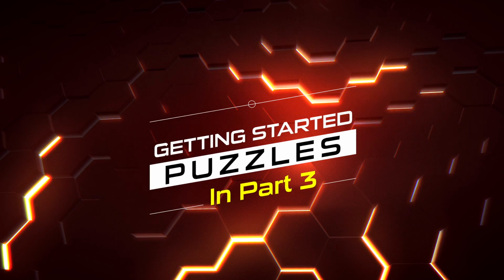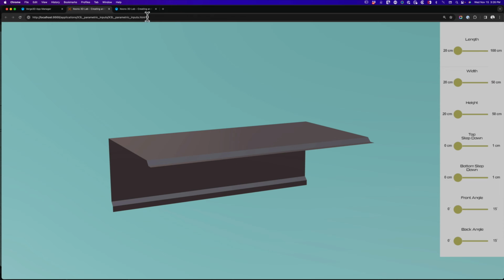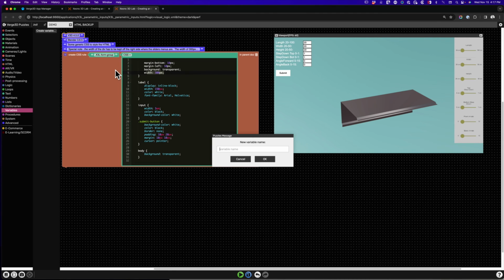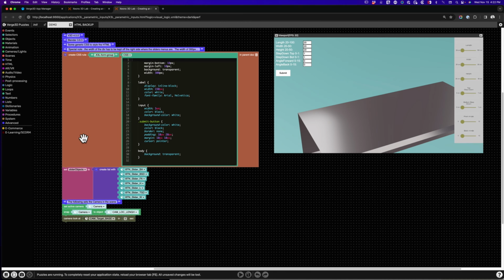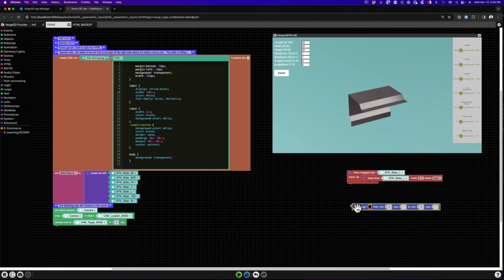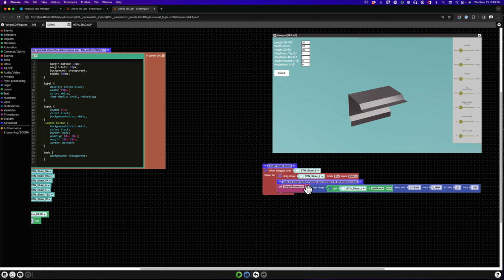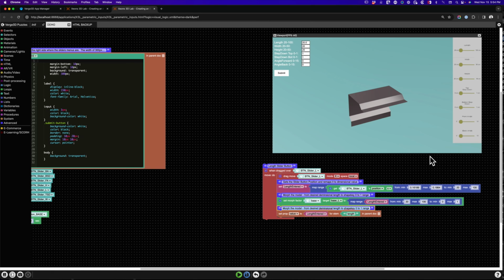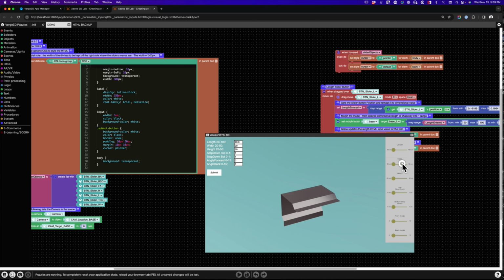Verge3D Tutorial - Interactive Parametric Model Part 3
Part 3 of the Verge3D Tutorial - Interactive Parametric Model will go over puzzle, HTML and CSS needed for the menu system.

This tutorial was created at the request of a Verge3D user Omrto from the Verge3d forums.   Videos 2 through 5 are recorded live as I work through the process and work through the bugs and issues in real-time.   Follow along and watch me go through the process of creating problems, fixing bugs and getting this to work.

Chapters:
0:00 - 0:10 Intro
0:10 - 32:42  Creating the puzzles for the first Slider
30:42 - 33:02  Up Next - Copy and Duplicate in Part 4